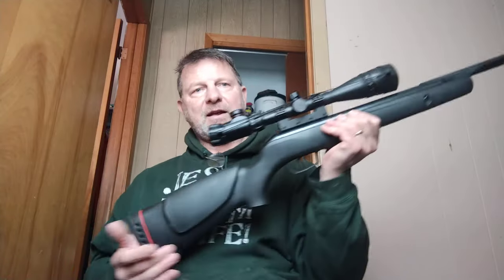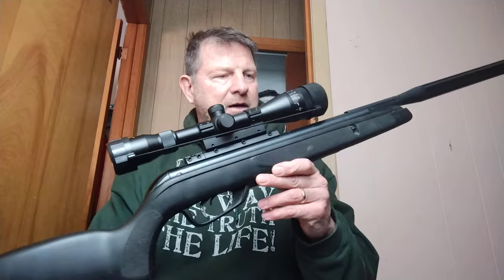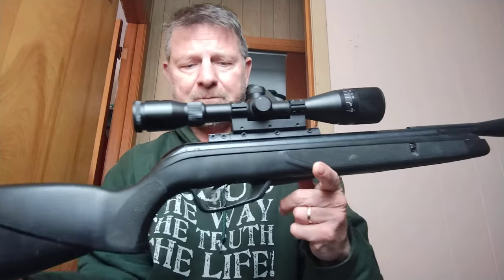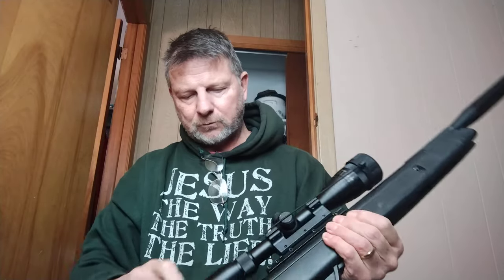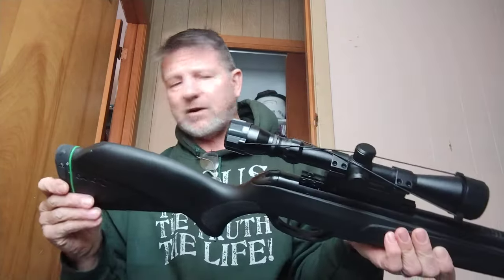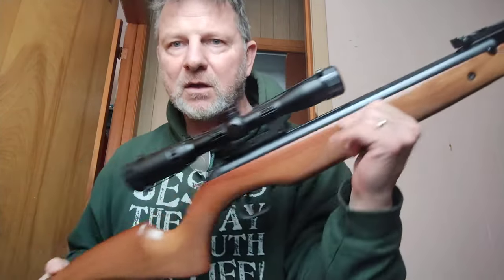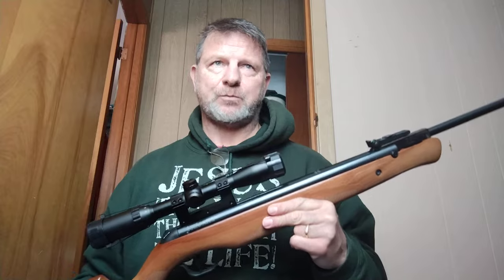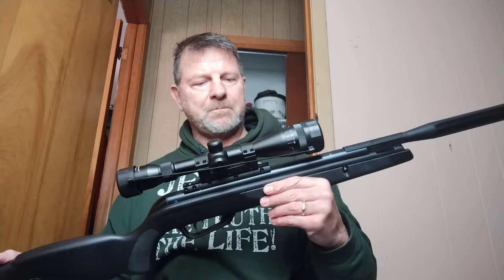The Truth about FPS in your Break Barrel Air Rifle: 5 rifles Examined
A discussion of realistic numbers for a spring piston air rifle.